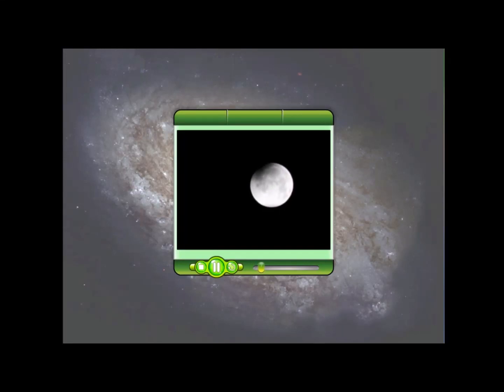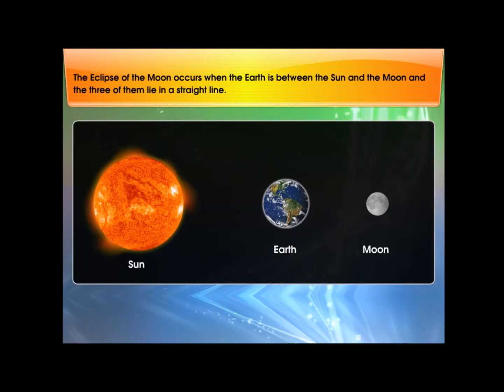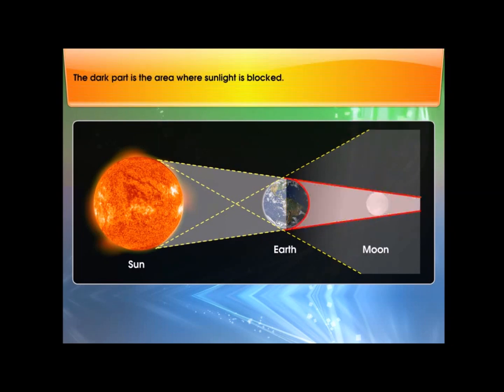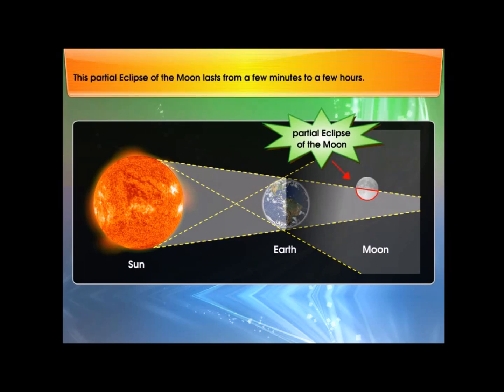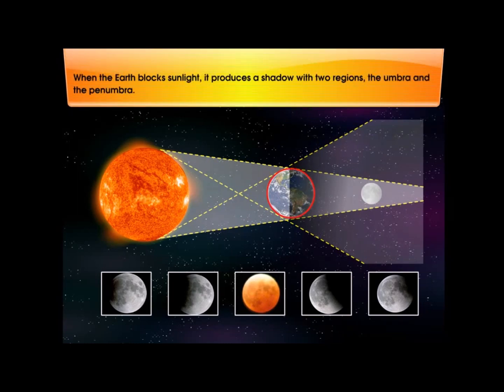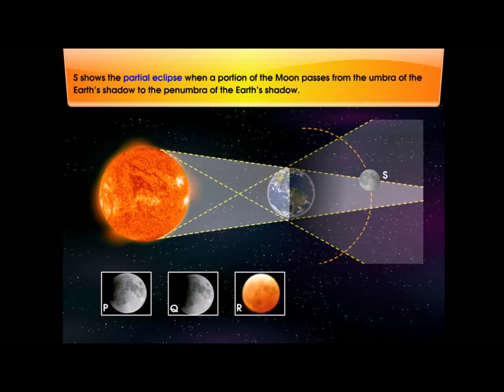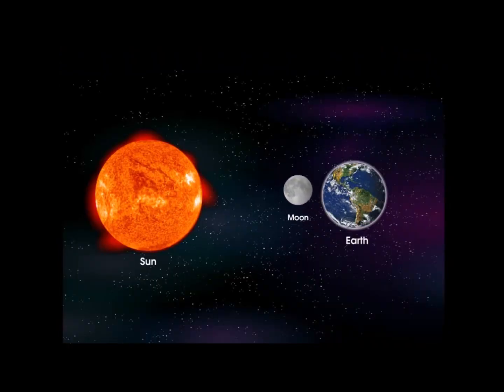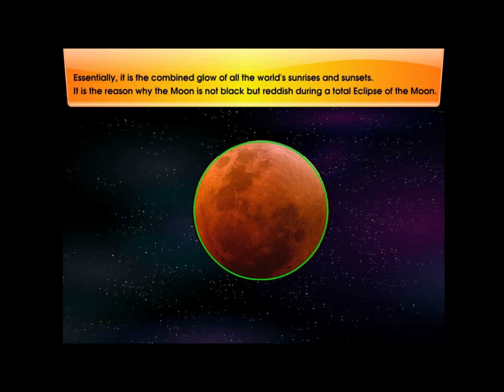ECLIPSE OF THE MOON